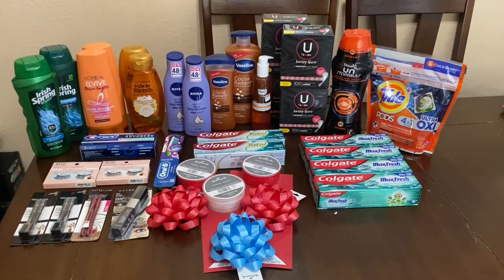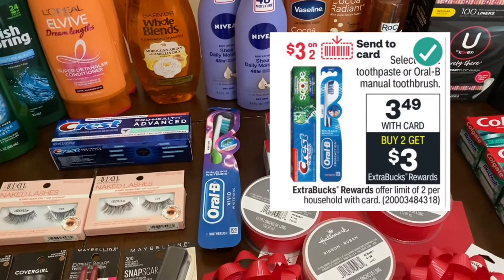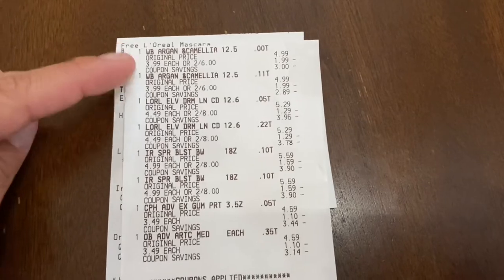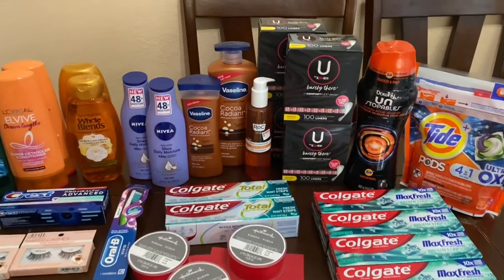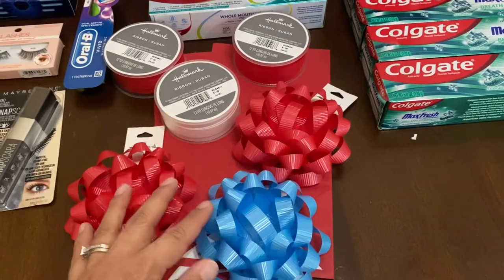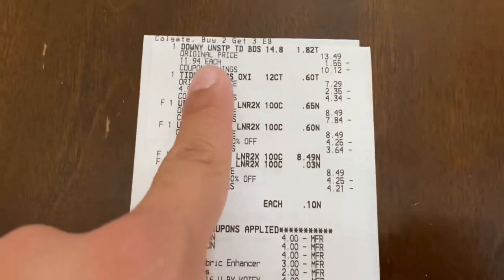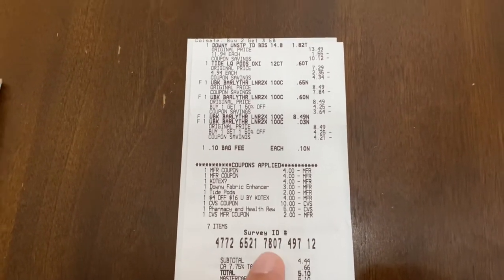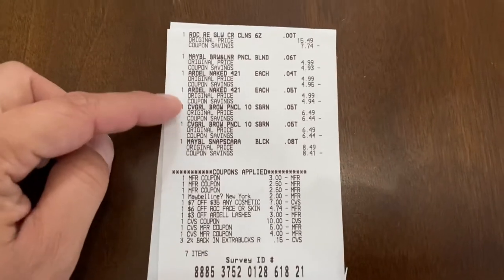Money maker deals | CVS Couponing Haul | 08/15 - 08/21 | Aug 17 2021